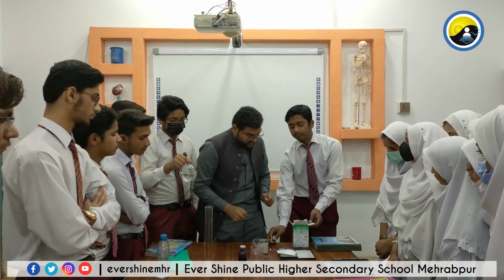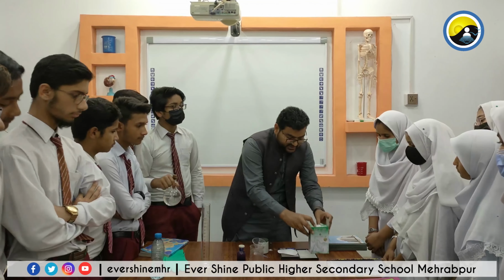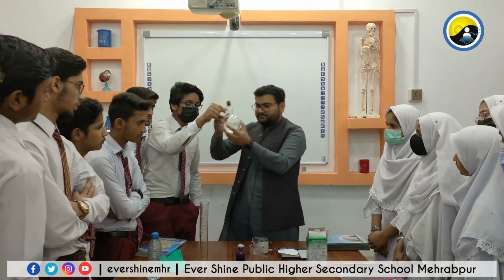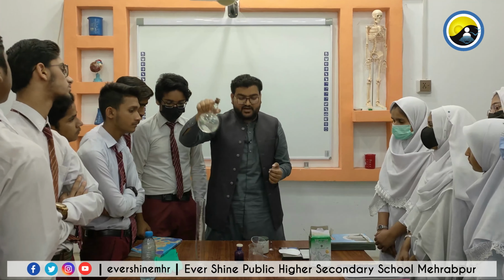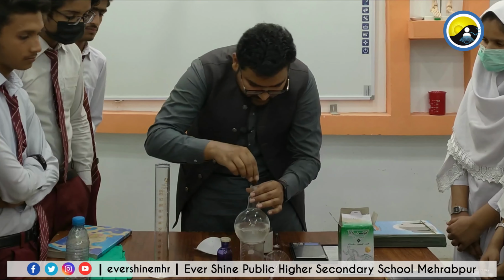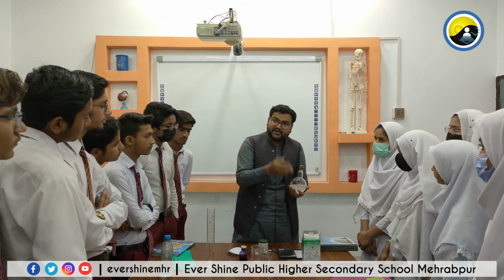Sir Ajmal Arbab & Students of Ninth Class Performing Redox Reaction ( Blue Bottle Experiment )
redox reaction
blue bottle experiment
reversible reaction